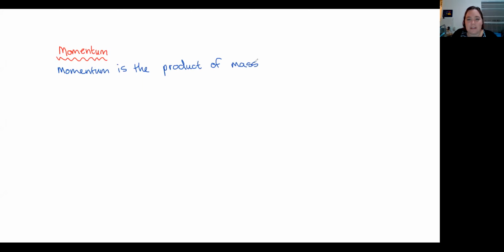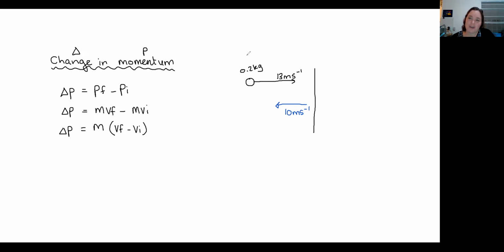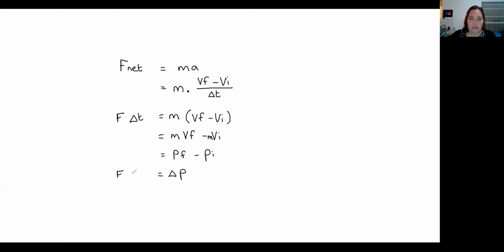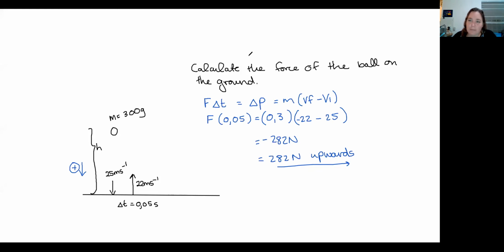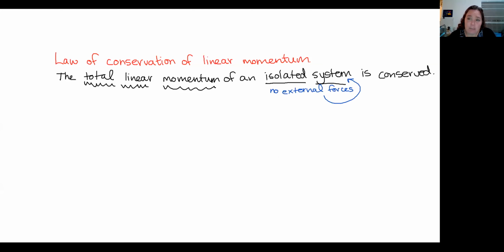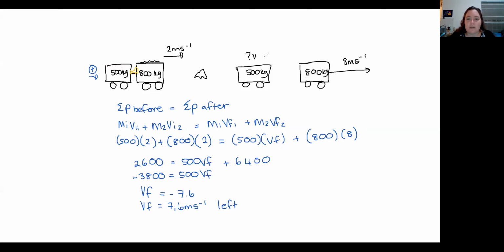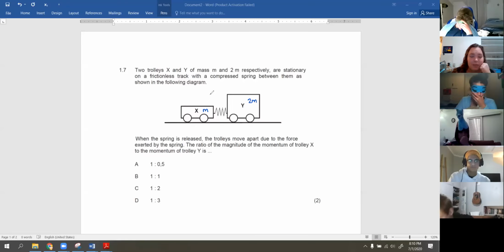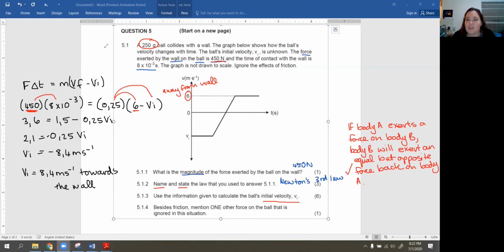Momentum lesson 1